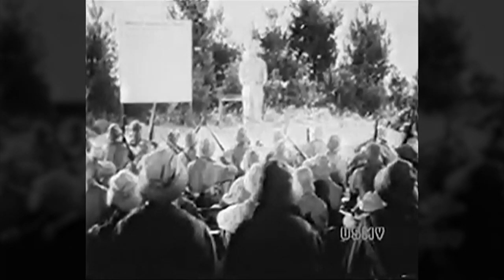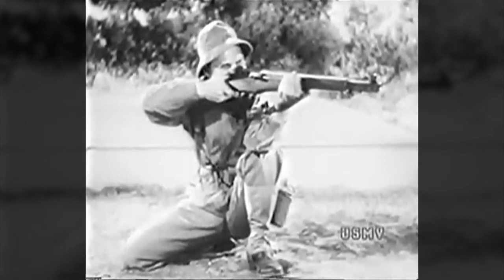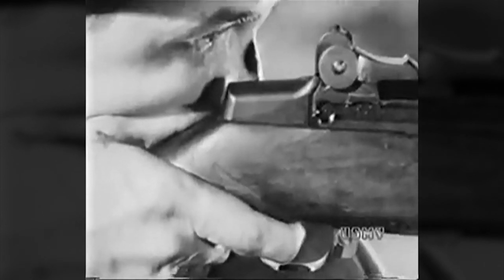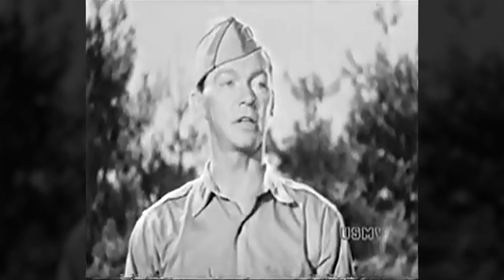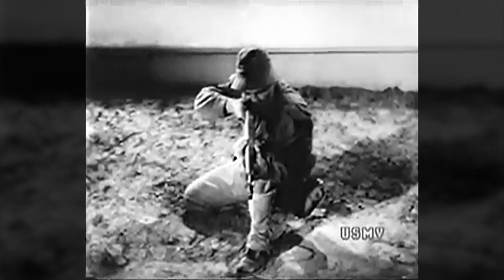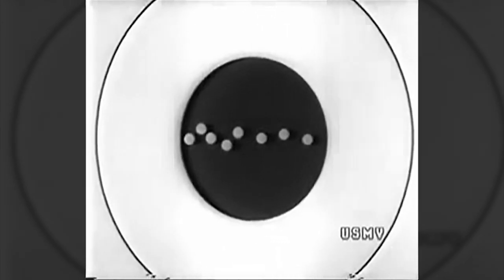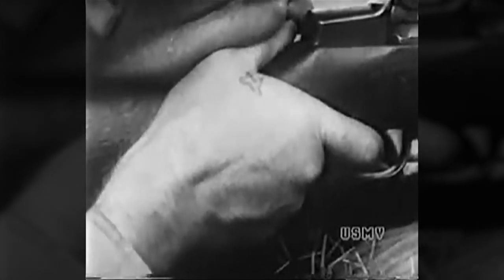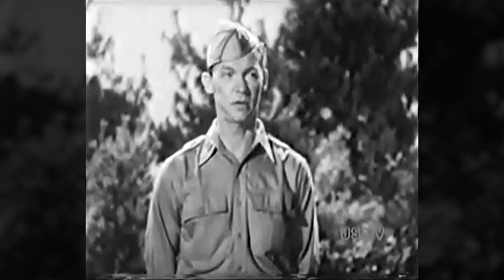Rifle Marksmanship with the M-1 Rifle - Part 3 - Trigger Squeeze (1943) HD Restored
"Rifle Marksmanship with the M-1 Rifle - Preparatory Training" is a series of official U.S. Army films shown to GIs in boot camp during World War II on how to shoot the M1 Garand Rifle.  The reels were produced by the U.S. War Department/Signal Corps for the Commanding General, Army Ground Forces, 1942 (Lt. Gen. Lesley J. McNair). This archive consists of five out the six films. Part one is missing.

Part 1 - Sighting and Aiming (TF 7-969 - missing)
Part 2 - Positions (TF 7-652)
-- Part 3 - Trigger Squeeze (TF 7-1094) - THIS VIDEO
Part 4 - Rapid Fire (TF 7-1062)
Part 5 - Elevation and Windage (TF 7-1100)
Part 6 - Zeroing and Use of the Score Book (TF 7-1101)

This video was downloaded from the Internet Archive and the original was upscaled to 720p HD. Background noise was also reduced from the audio and closed captions were created.